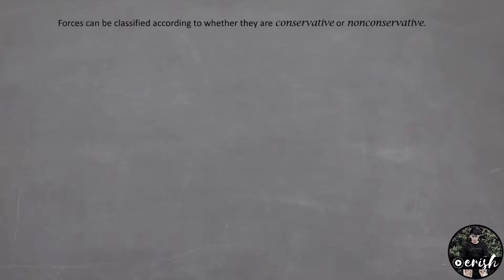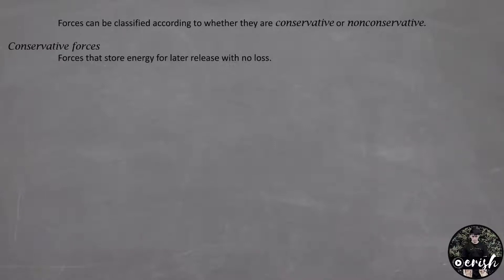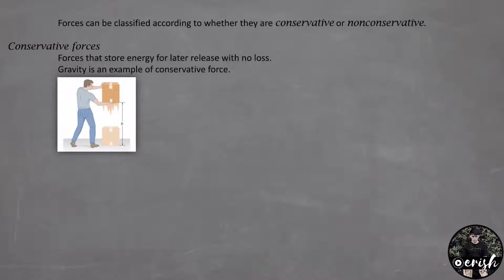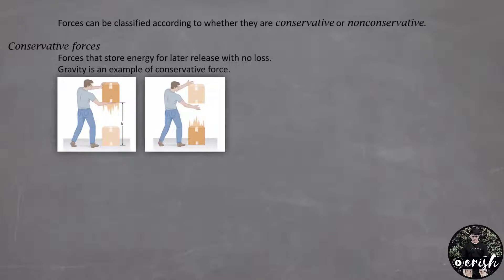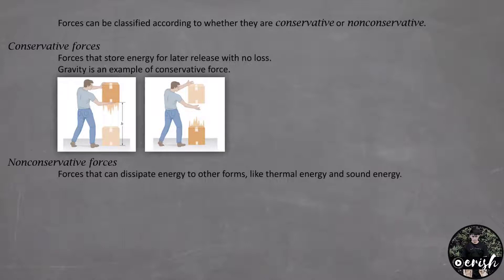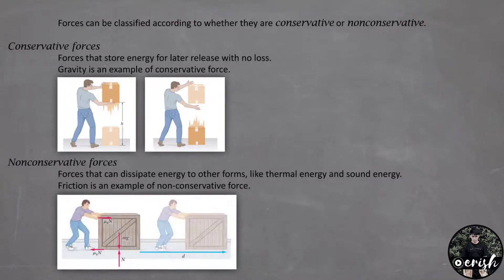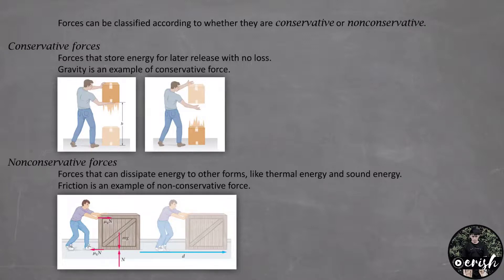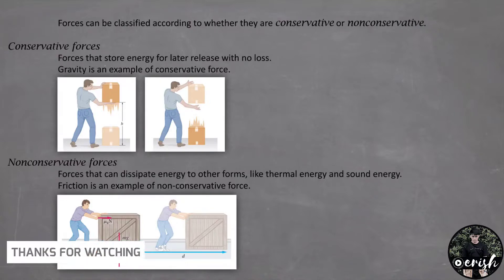Conservative and Non-Conservative Forces | Energy | Physics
This is a short discussion about the differences of the conservative and non-conservative forces.